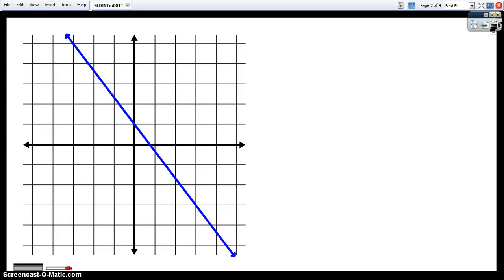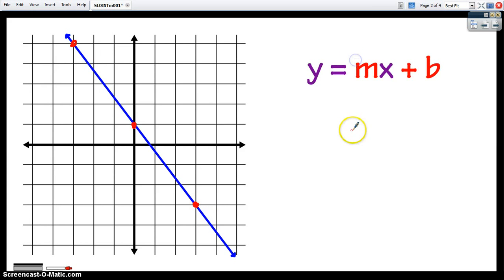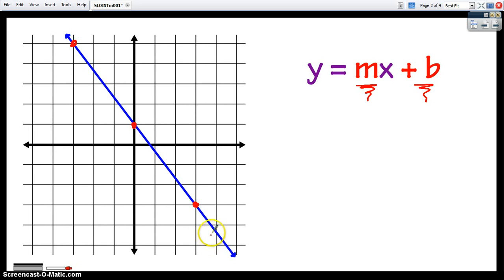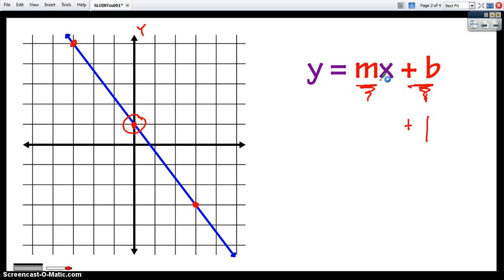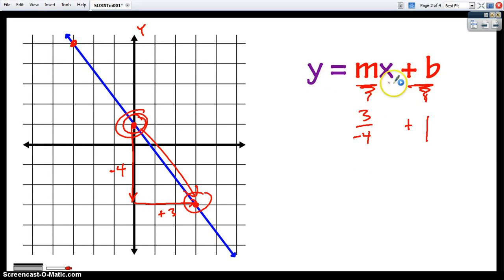4.4.3 - From the Graph to the Equation